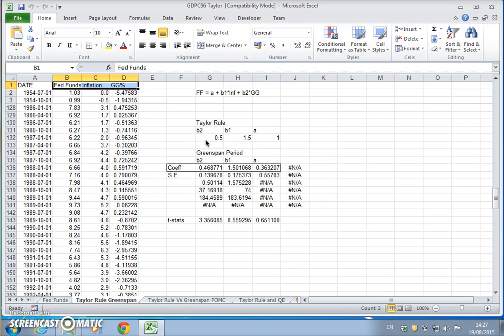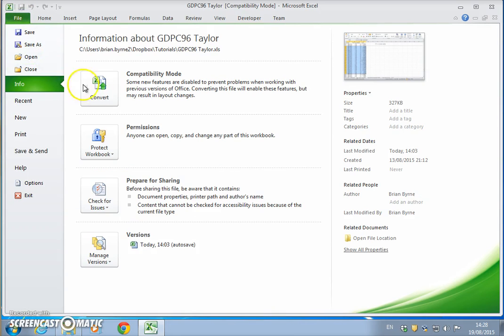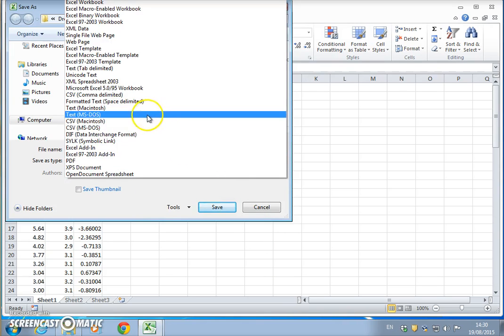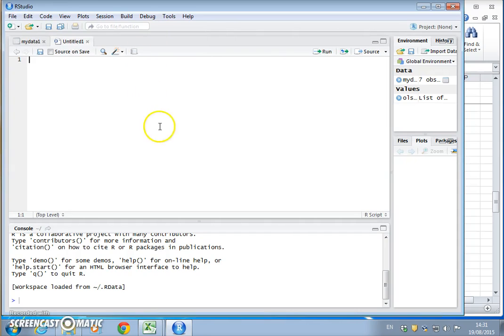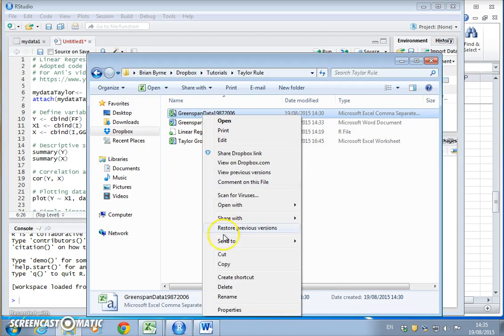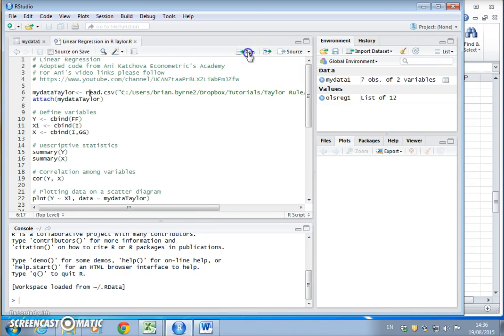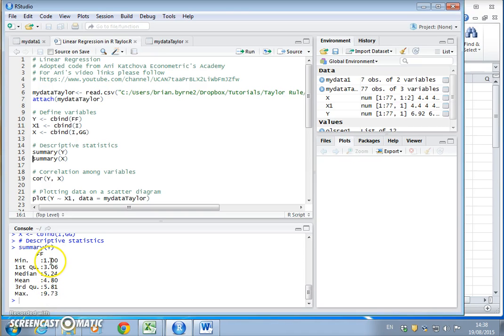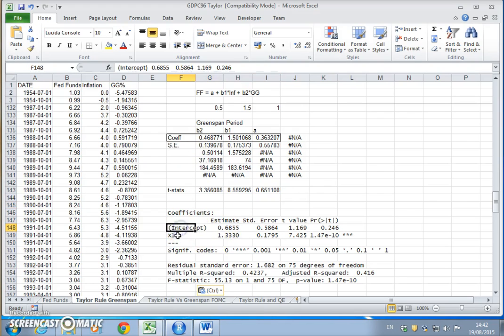Estimating the Greenspan Reaction Function in Excel and RStudio 1